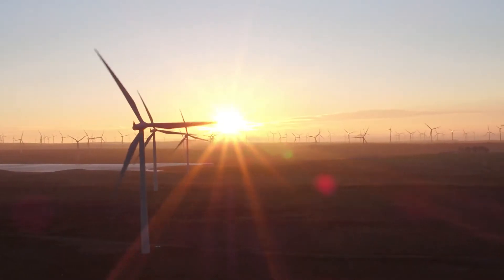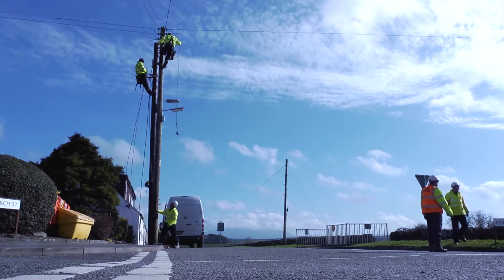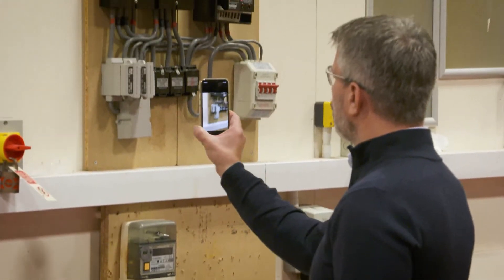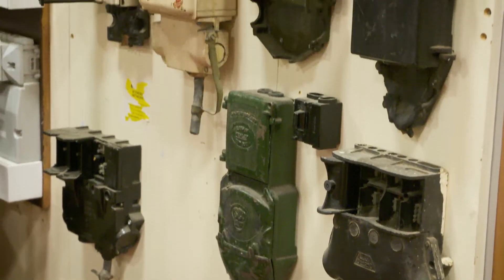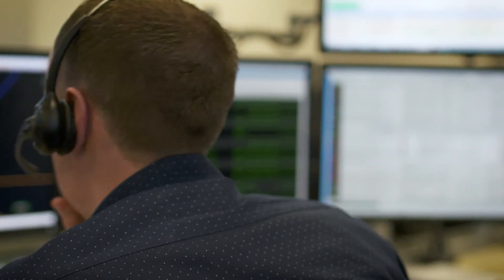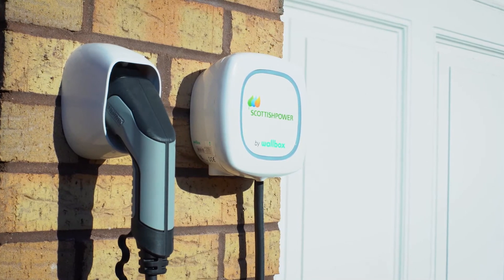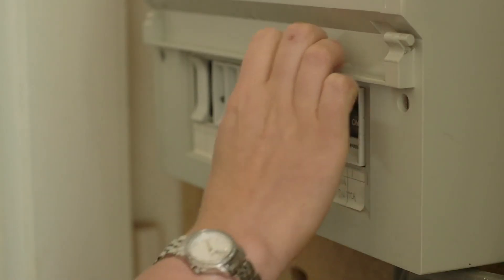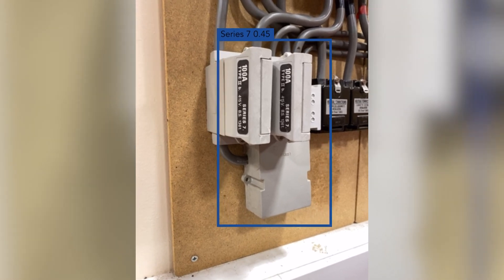iDentify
iDentify: SP Energy Networks' industry first app to identify network assets